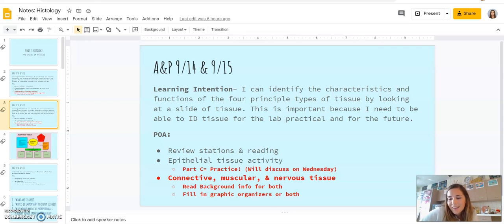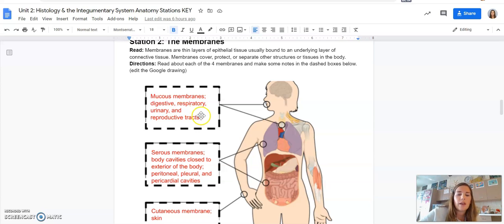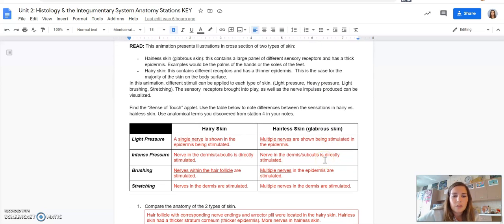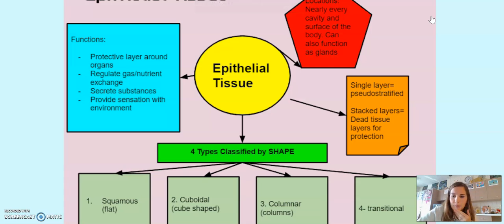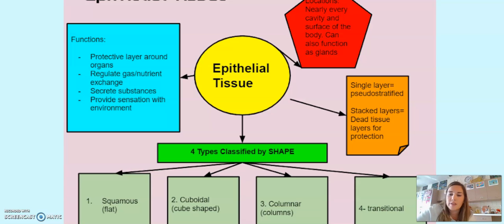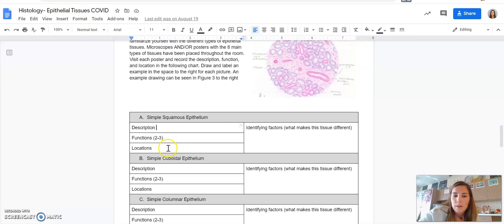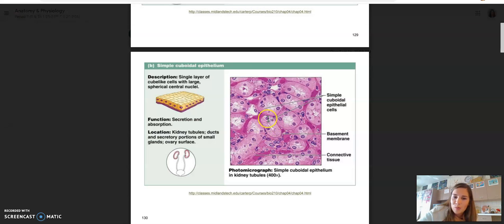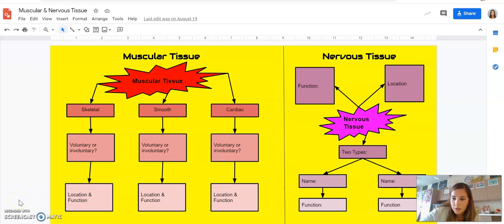Instructions for Tuesday 9/15 Anatomy